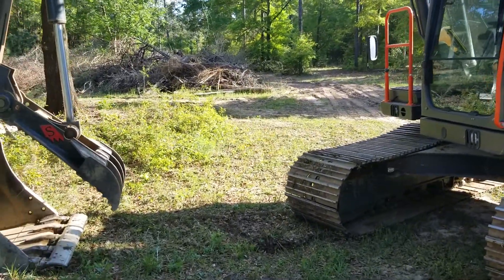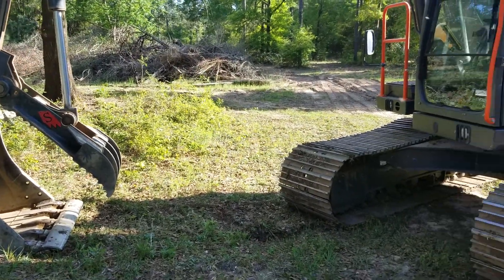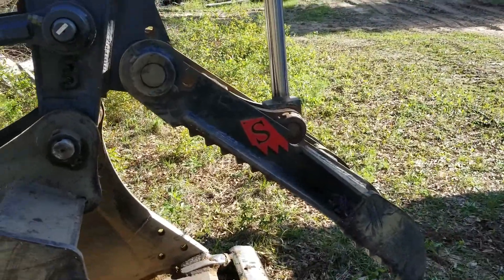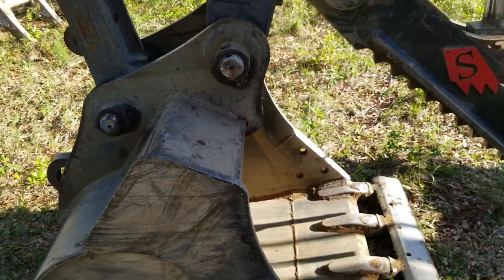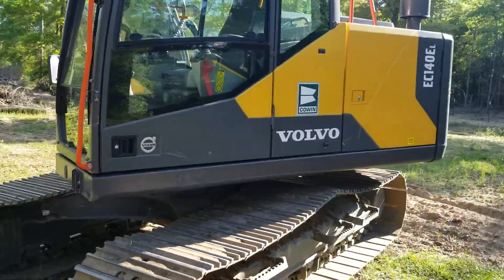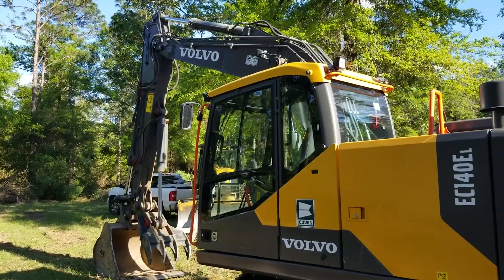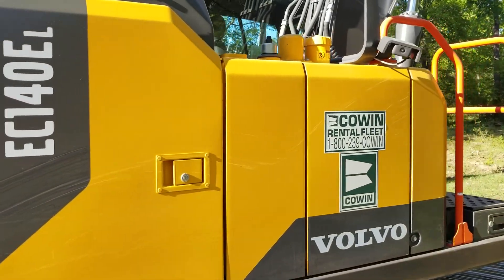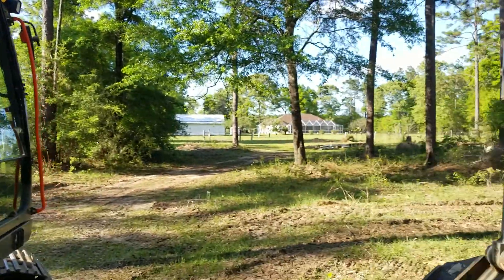Volvo 140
The Volvo 140 I'm using right now.